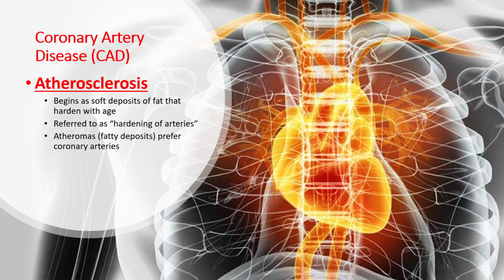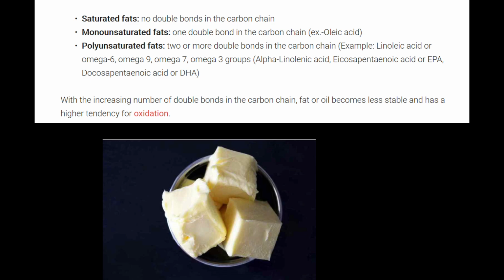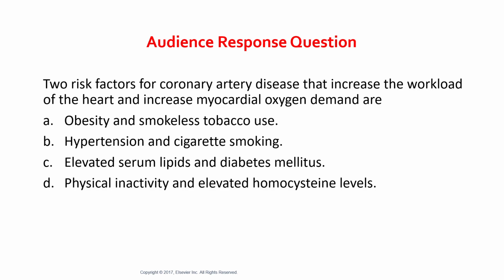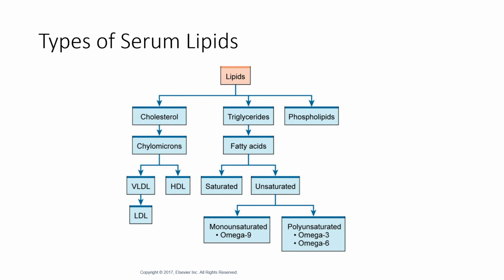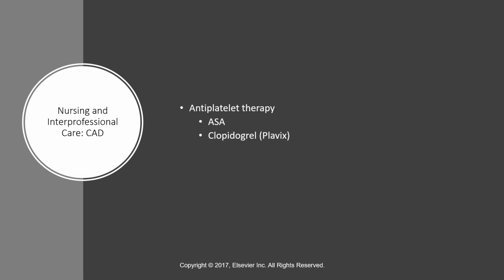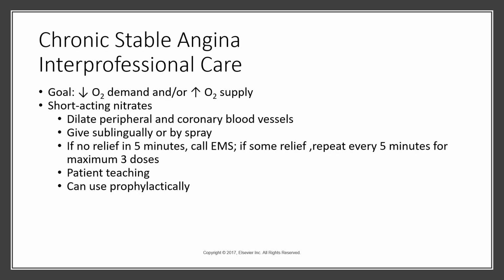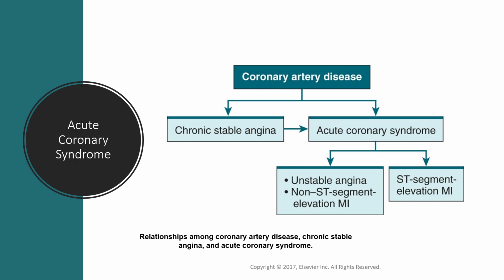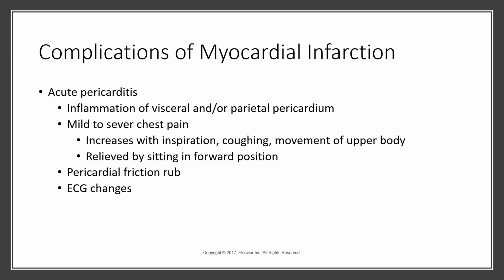Chapter 33 Coronary Artery Disease WEED 2020 04 14